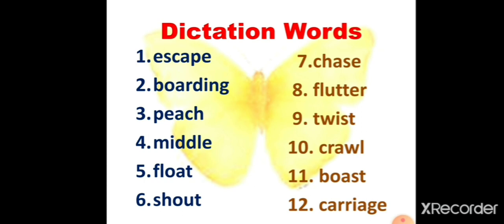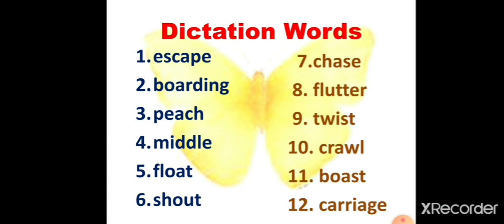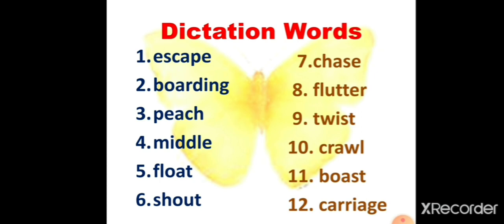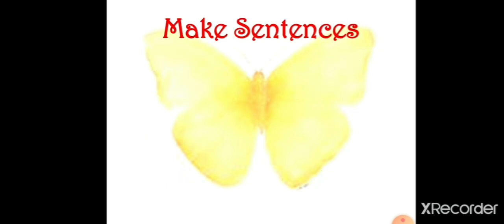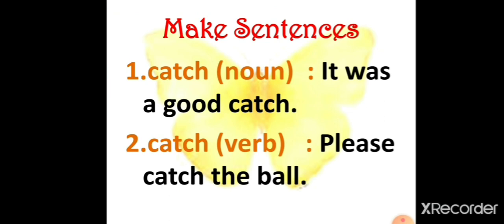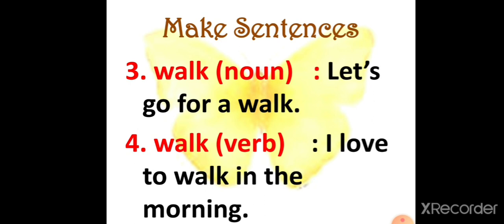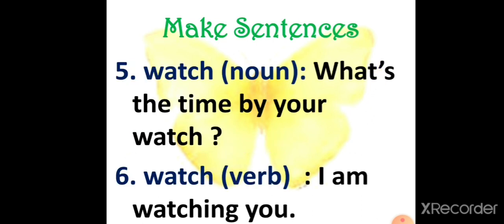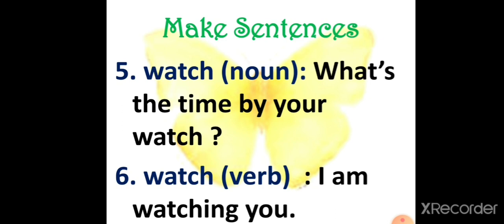Class 3 English - The Yellow Butterfly (Dict words and Make sentences)